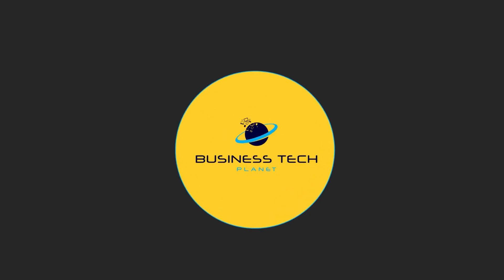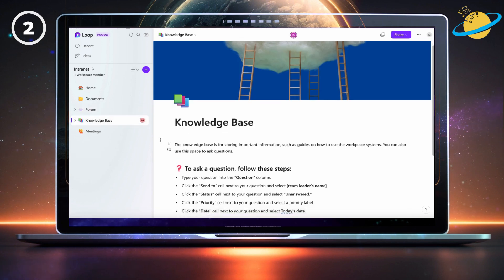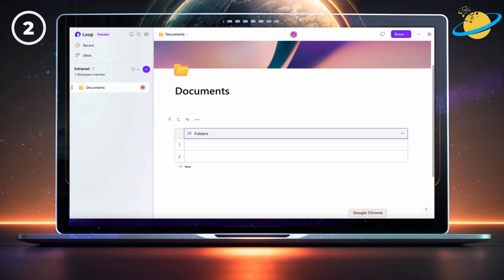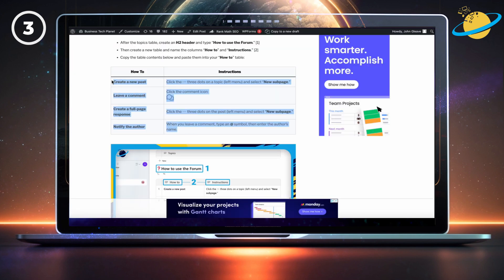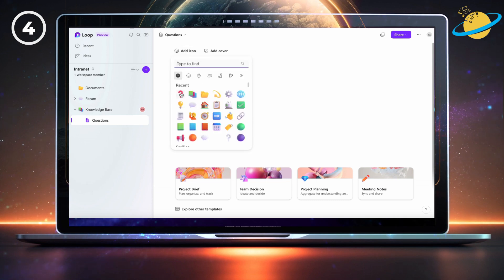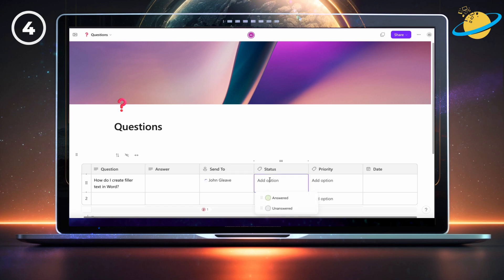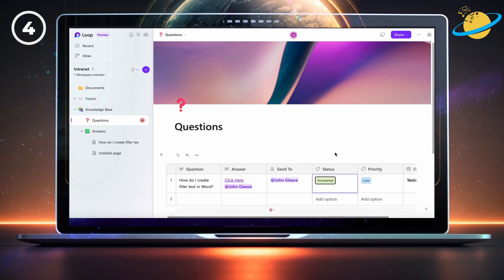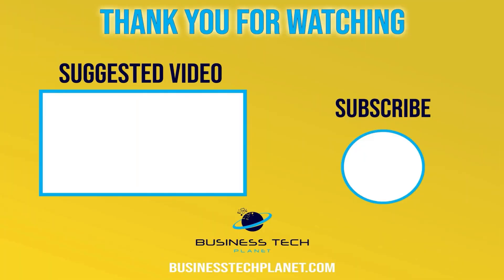How to make a company INTRANET in Microsoft Loop!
In today's video, we'll show you how you can create an intranet for your company using Microsoft Loop.
We'll show you how to create a:
- File-sharing page.
- Topical forum.
- Knowledge base.
- Meeting room.

🕐 Timestamps:

0:00 - Intro
0:25 - What is an intranet?
0:59 - Make a file-sharing page.
3:30 - Make a topical forum.
5:35 - Make a knowledge base.
9:33 - Make a meeting room.
10:00 - Embed the intranet into a Teams channel.
10:48 - Outro